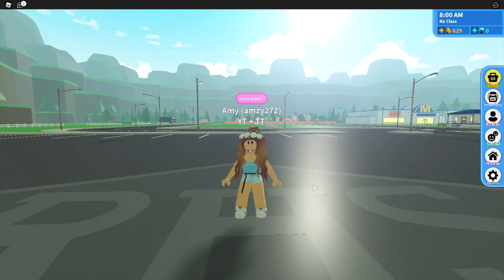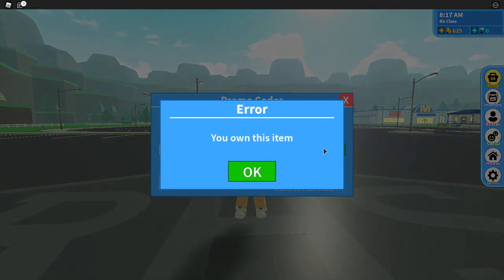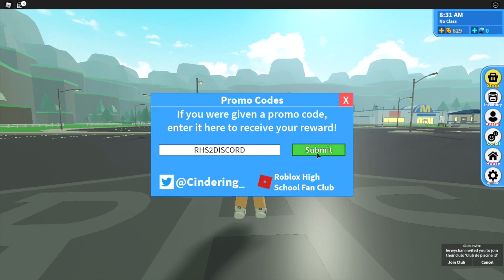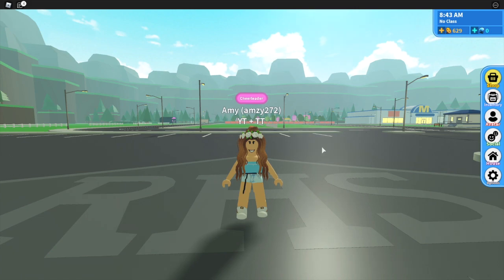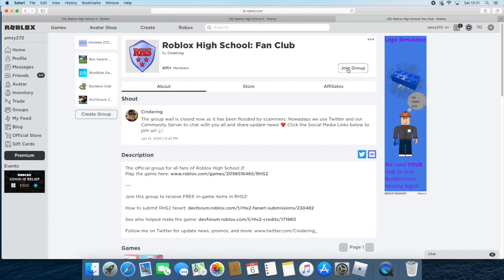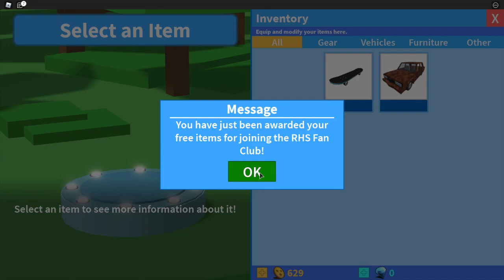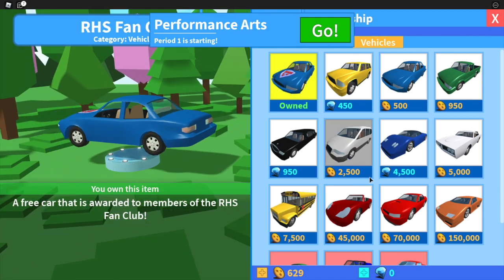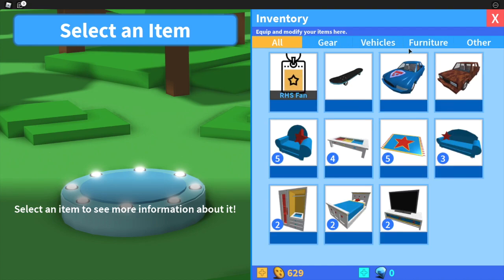ALL NEW ROBLOX HIGH SCHOOL 2 CODES *FREE ITEMS* WORKING JUNE 2020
In this video, I show you how to get a bunch of free items and credits in Roblox high school 2.